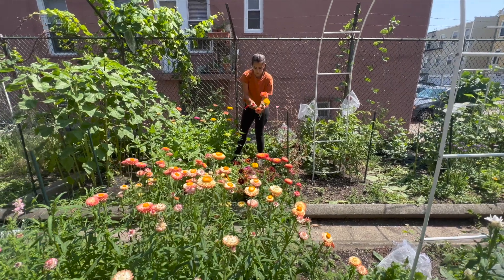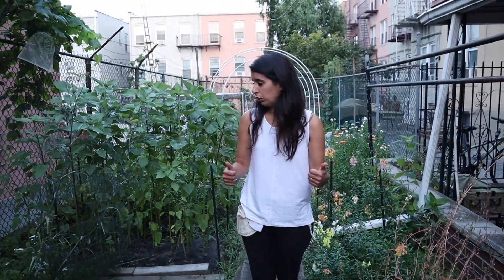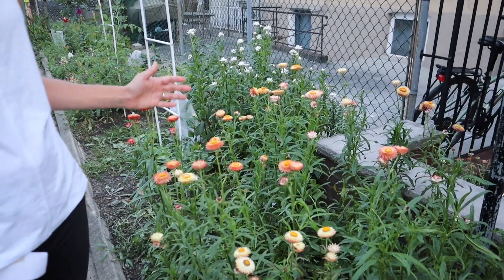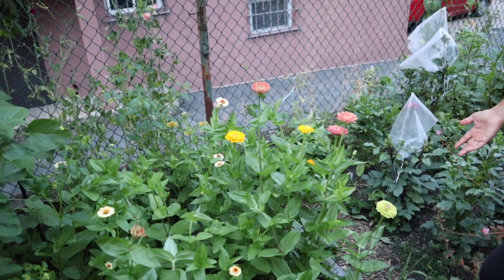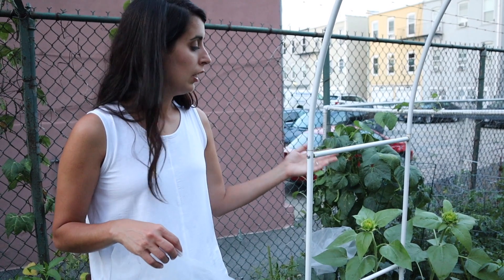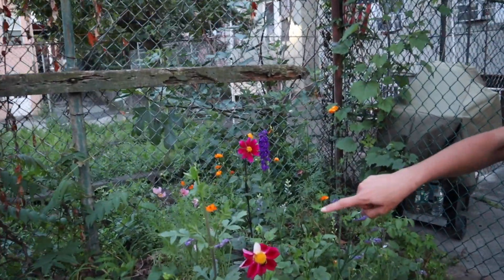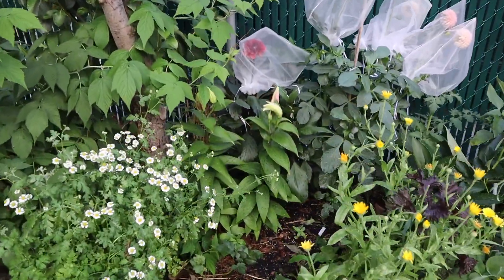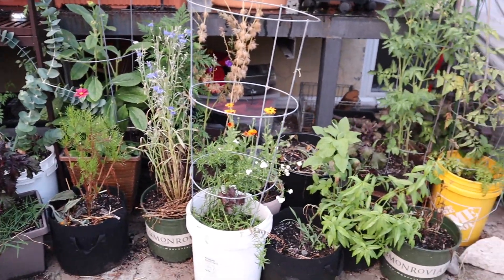The LAST Garden Tour | Full Garden Tour Week 8 // Mari's Garden and Kitchen 2023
Welcome to my urban garden! My name is Mari and I'm gardening in Queens, New York City. Zone 7b.